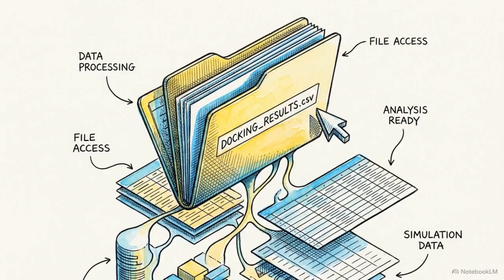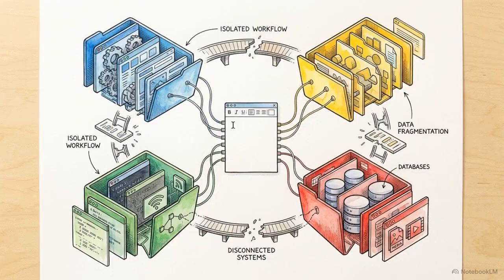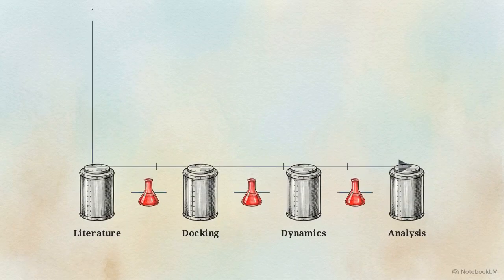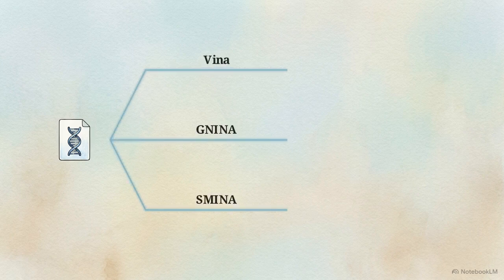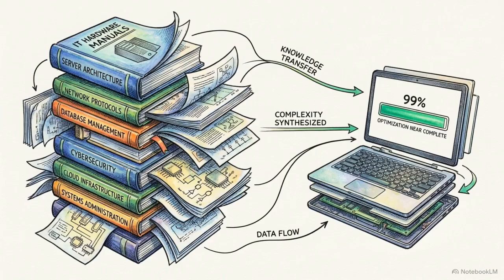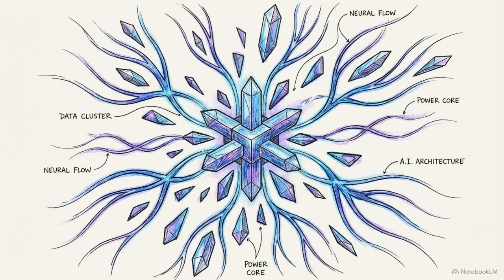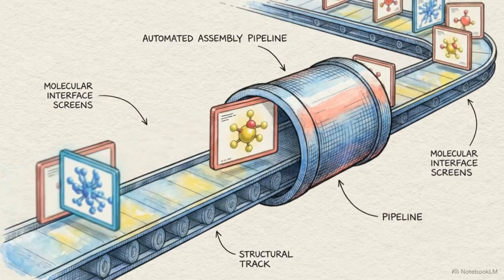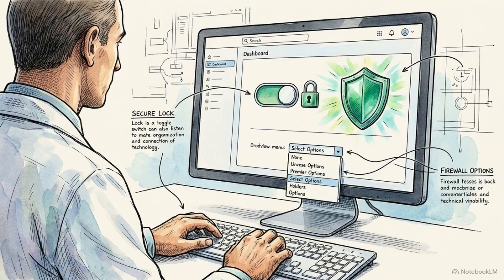BioDockify - The AI Platform for Pharmaceutical Research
BioDockify provides real-time computational insights for drug discovery with validated ADMET predictions, binding affinity scores, and blood-brain barrier penetration probability.